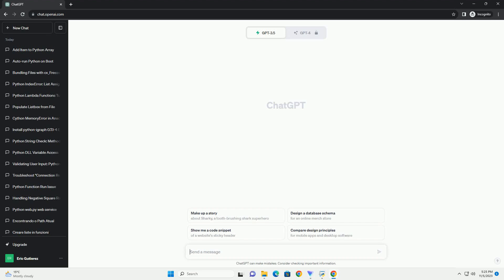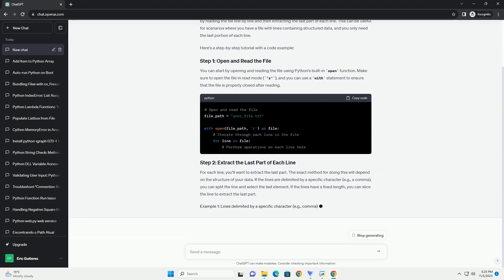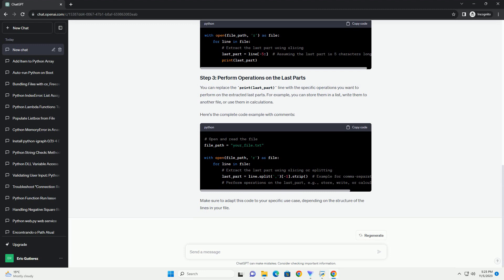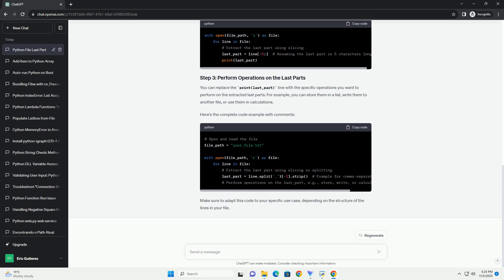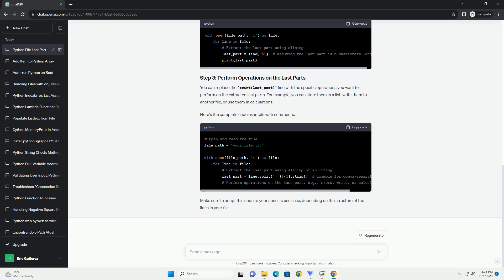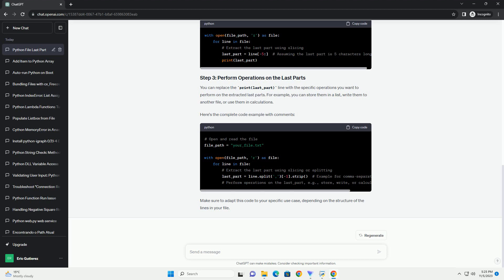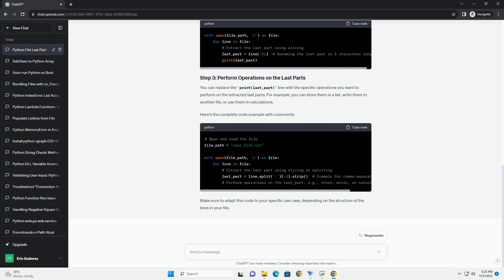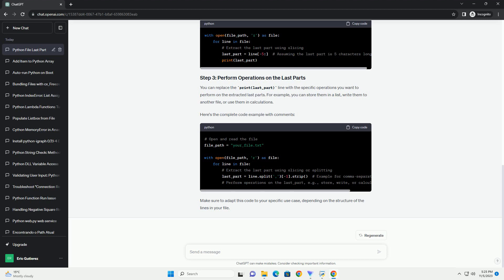How to use only the last part of each line in file for python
Title: How to Use Only the Last Part of Each Line in a File Using Python
Introduction:
In this tutorial, you will learn how to read a text file in Python and extract only the last part of each line. This can be useful in various scenarios, such as processing log files, extracting file extensions, or working with data files where the information you need is located at the end of each line. We will cover the steps to achieve this, along with code examples.
To start, you need to open the file for reading using Python's built-in open() function. You can specify the file's path and mode (read 'r' in this case) as arguments.
Inside the with block, you can use a for loop to iterate through each line in the file. For each line, you can use string manipulation to extract the last part. You can split the line into parts based on a specific delimiter (e.g., space, comma, tab) and then select the last part.
You can replace split() with the appropriate method if you need to use a different delimiter for splitting lines.
After processing the file, it's a good practice to close it to free up system resources.
Here's a complete example of how to use only the last part of each line in a file:
Make sure to replace 'your_file.txt' with the actual path to your file. You can customize the code further depending on your specific requirements for processing the last part of each line in the file.
That's it! You've learned how to read a file in Python and extract the last part of each line for further processing.
ChatGPT
Sure! If you want to use only the last part of each line in a file in Python, you can achieve this by reading the file line by line and then extracting the last part of each line. This can be useful for scenarios where you have a file with lines containing structured data, and you only need the last portion of each line.
Here's a step-by-step tutorial with a code example:
You can start by opening and reading the file using Python's built-in open function. Make sure to open the file in read mode ('r'), and you can use a with statement to ensure that the file is properly closed after reading.
For each line, you'll want to extract the last part. The exact method for doing this will depend on the structure of your data. If the lines are delimited by a specific character (e.g., a comma), you can split the line and select the last element. If the lines have a fixed length, you can slice the line to extract the last part.
Let's assume the lines in your file are comma-se